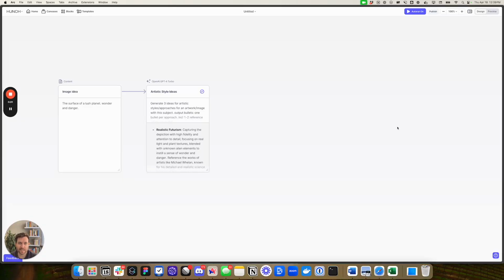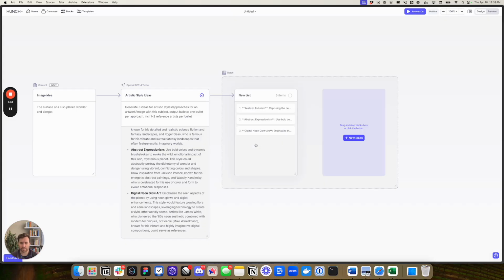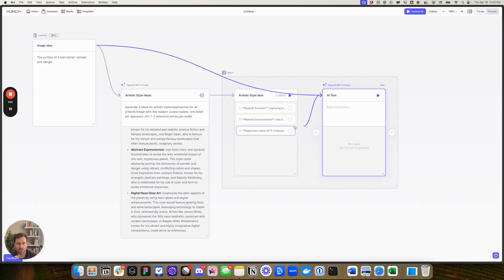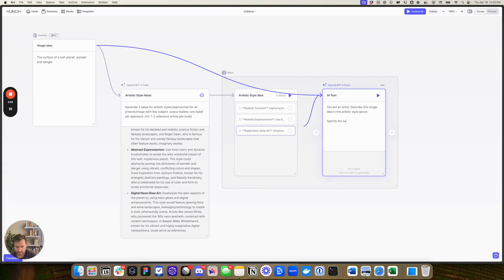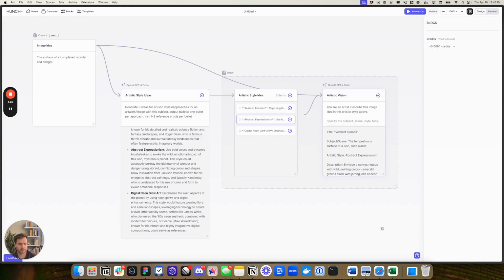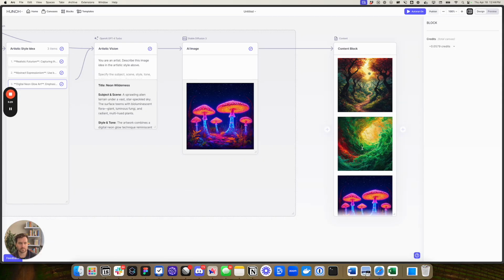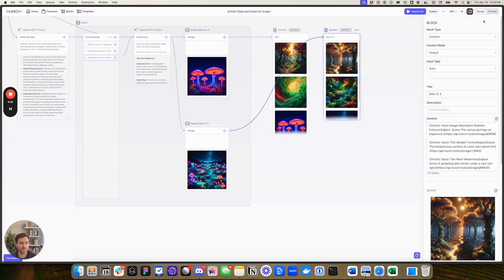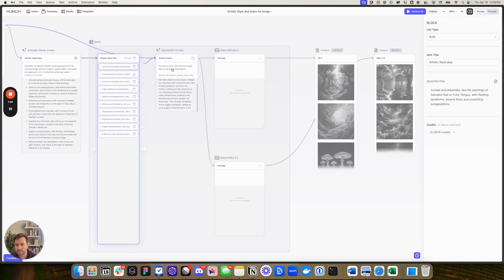Batching AI tasks, in action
A Batch block lets you run the same set of AI tasks across multiple inputs. Get an in-depth look at how to use Batch blocks from Cofounder/CEO David Wilson.